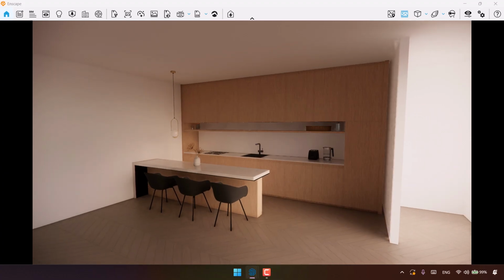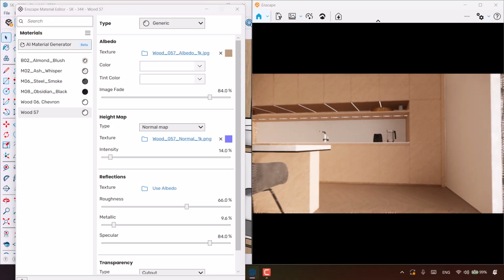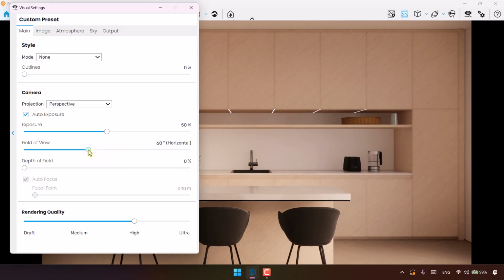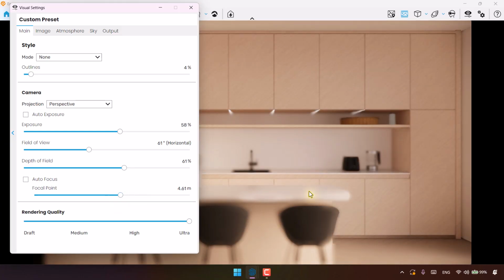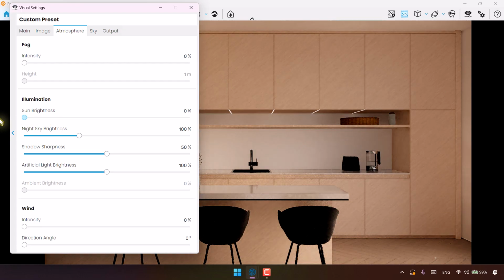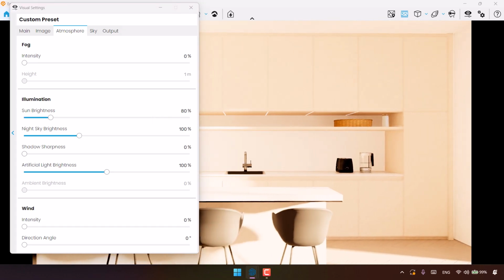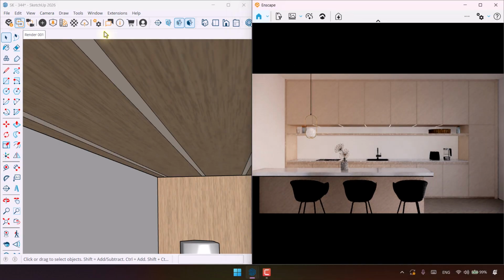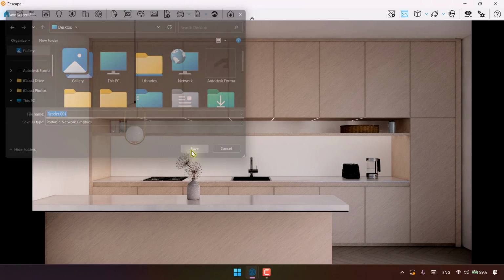Kitchen Rendering In SketchUp & Enscape 4 - Realistic Results in Minutes (2026)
Master Enscape 4.15 For FREE - Quick Review (Udemy):
Achieve jaw-dropping realism in record time with this specialized guide to kitchen rendering in SketchUp and Enscape 4. In this tutorial, we fast-track your workflow to show you exactly how to transform raw cabinetry geometry into a photo-realistic culinary space in mere minutes. Discover the secret visual settings, lighting configurations, and material maps that bring stone countertops, glass reflections, and wood grains to life. Stop wasting hours tweaking hidden parameters; follow this practical, step-by-step blueprint to deliver crisp, presentation-ready interior renders that will instantly impress your clients.
This kitchen rendering tutorial is perfect if you are:
• An interior designer or architect looking for rapid kitchen viz
• A SketchUp user upgrading your pipeline to the new Enscape 4
• Struggling to make kitchen materials like marble or steel look real
• Wanting to deliver high-end interior visuals under tight deadlines
What you’ll learn in this video:
• Setting up optimal interior camera views for kitchen layouts
• Applying advanced Enscape 4 PBR material properties to cabinetry
• Creating realistic reflections on stone, marble, and stainless steel
• Balancing natural window light with under-cabinet LED strip lights
• Adjusting contrast, highlights, and exposure for realistic depth
• Exporting high-resolution, noise-free kitchen renders instantly